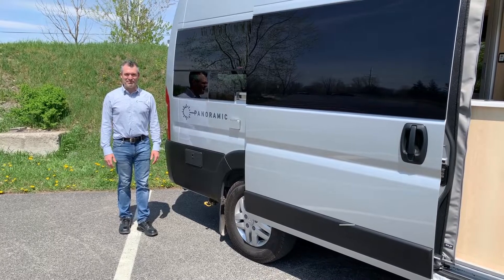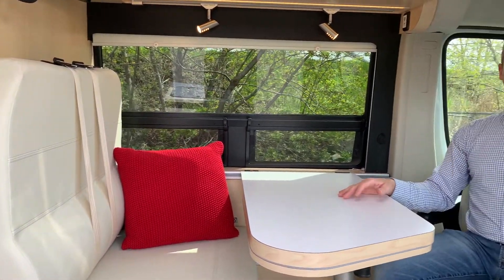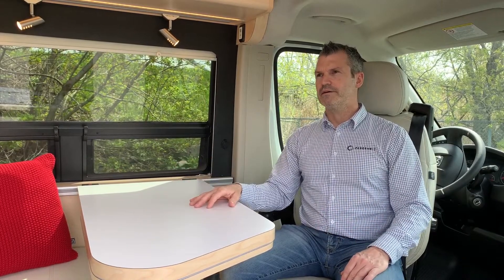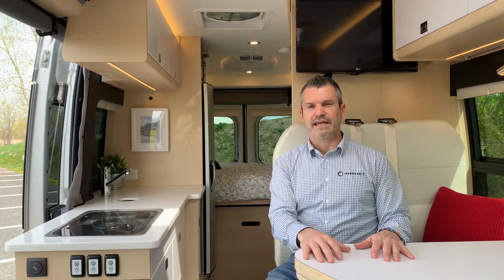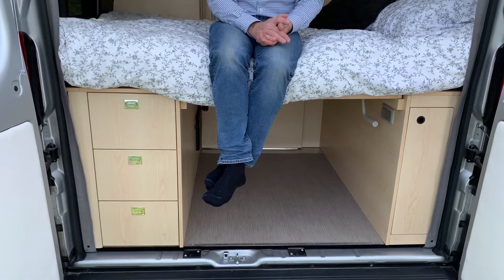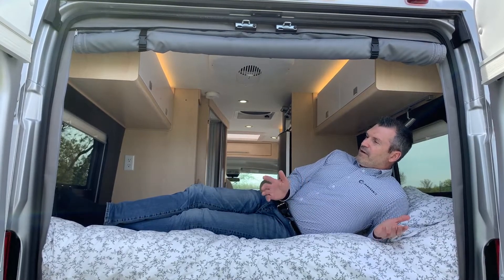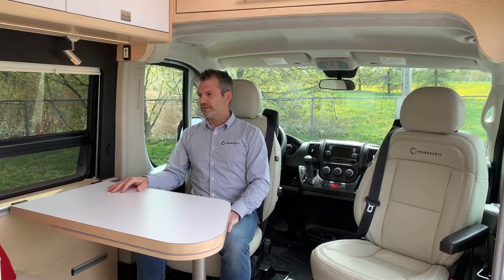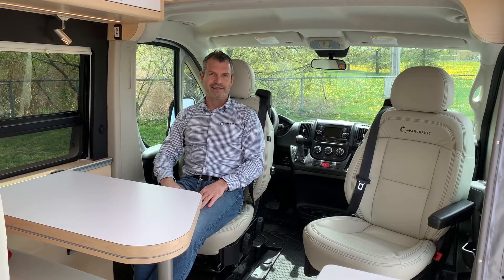Panoramic RV - Video 1 - An Overview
This first video presents the main characteristics of the Panoramic. This great RV stands out in the class B category by its European inspiration, its high-quality manufacturing and its advanced ergonomical design.